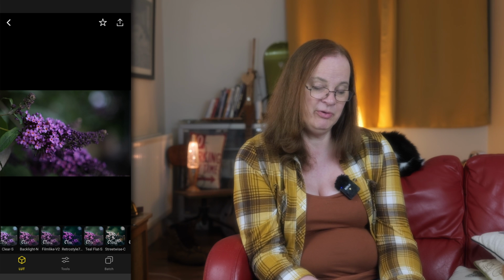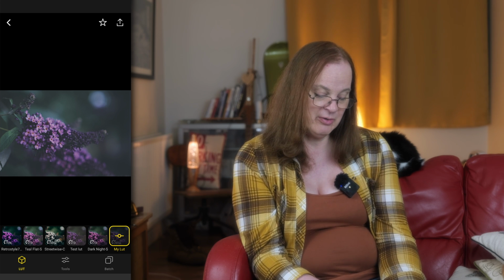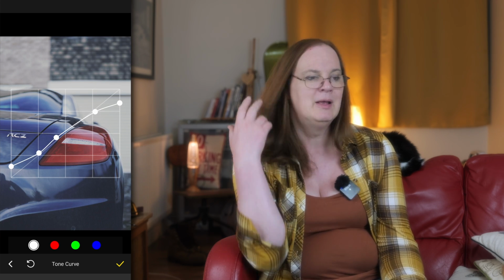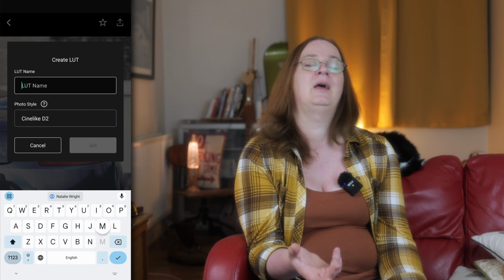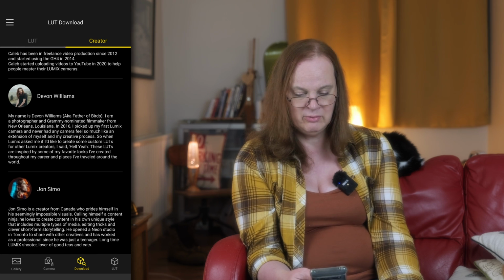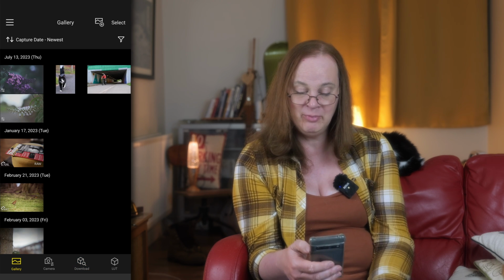Panasonic Lumix S9 Lumix Lab, Adobe releases Reala Ace profile in Lightroom for X-T5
Lets look at the Lumix Lab, a new LUT/Film Simulation App that lets you create styles an looks, plus share them. Also, Adobe have added Reala Ace support for the X-T5 to Lightroom, ahead of the anticipated firmware update!!

00:00 - Intro
00:30 - Reala Ace in Lightroom
04:00 - Lumix Lab & S9

As mentioned, share any photography / motorcycle questions or brief stories, which I may feature in an episode!